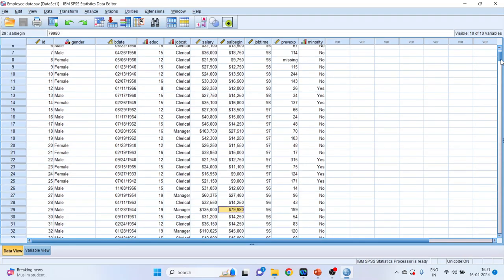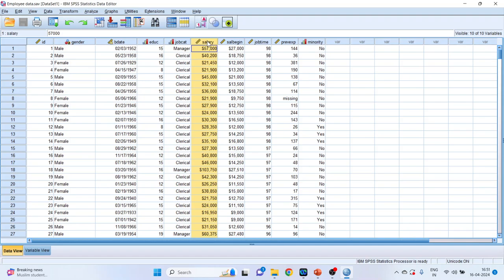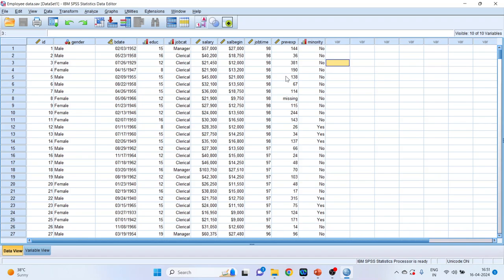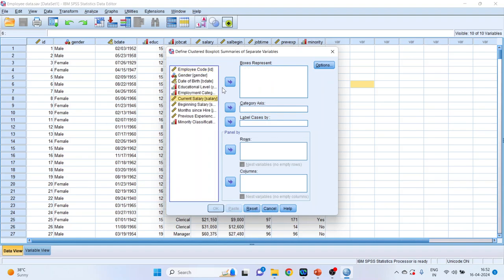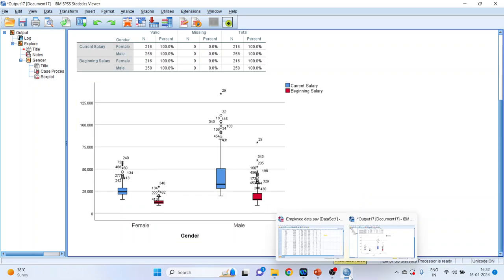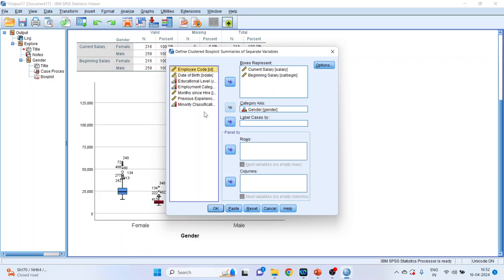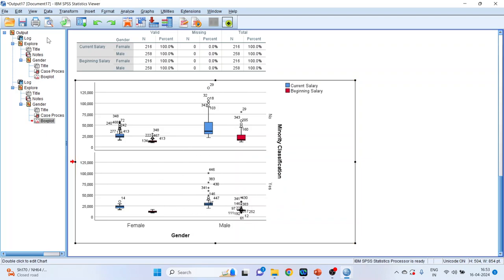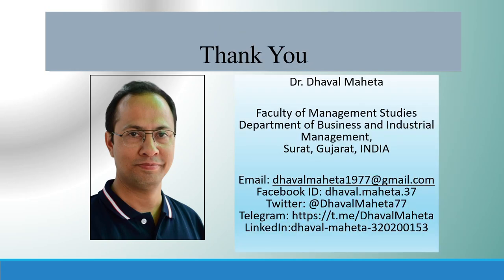26. Clustered Box Plot – Summaries of Separate Variables in IBM SPSS || Dr. Dhaval Maheta